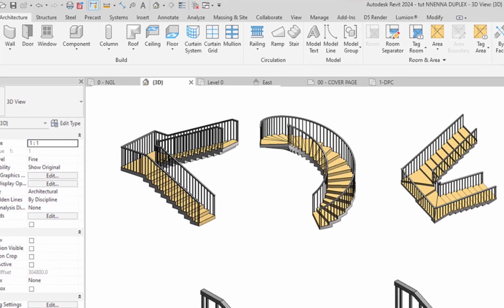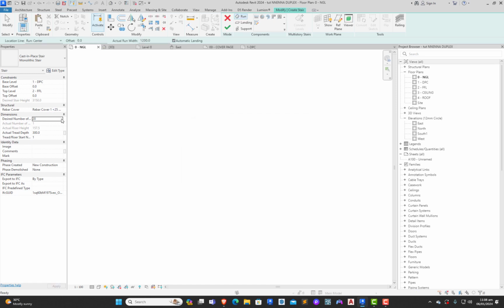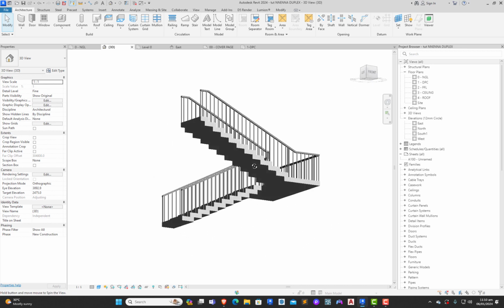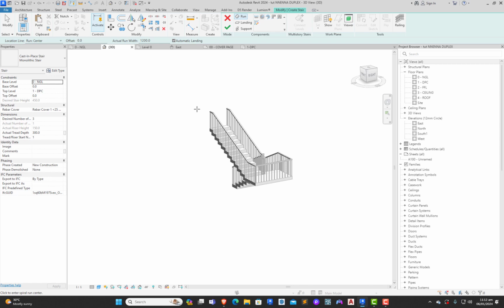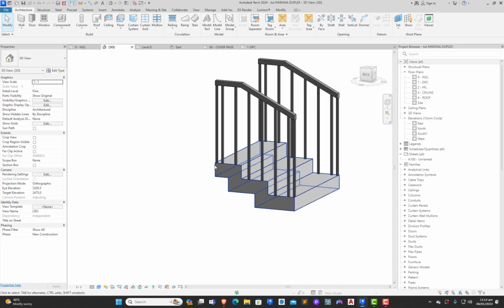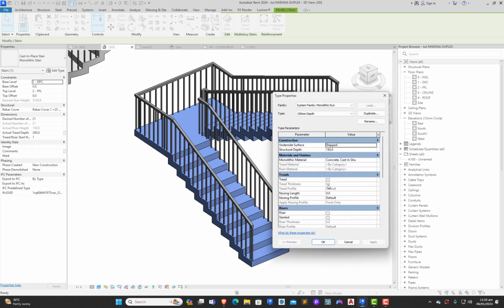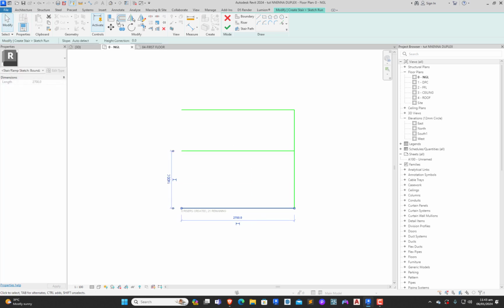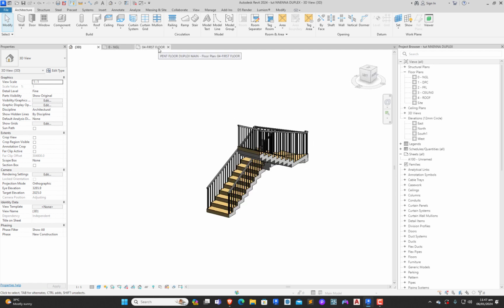How to Create Staircase in Revit 2024 | REVIT TUTORIAL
In this tutorial you will learn how to Create different types of Monolithic stairs in Revit 2024.